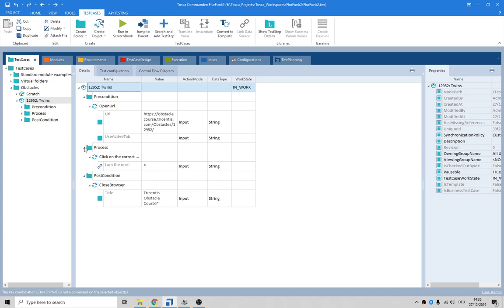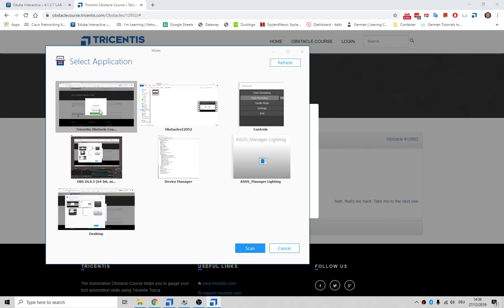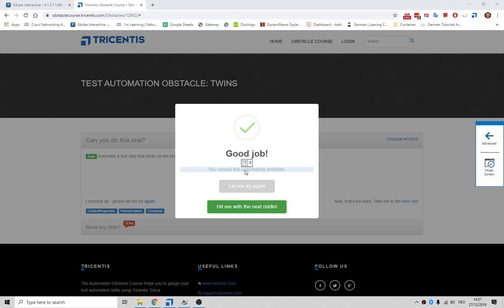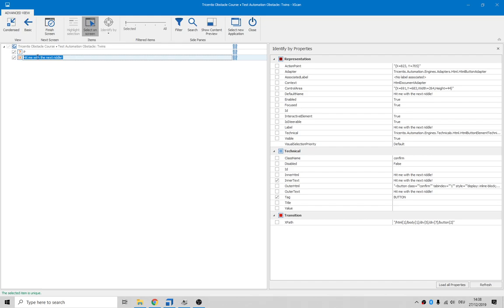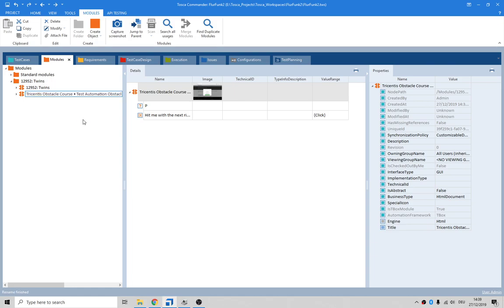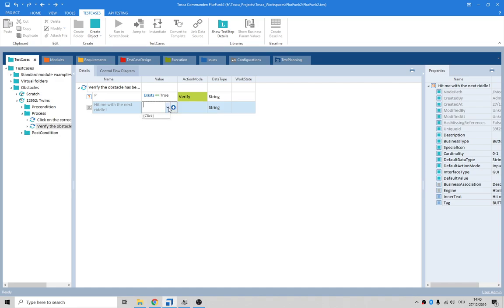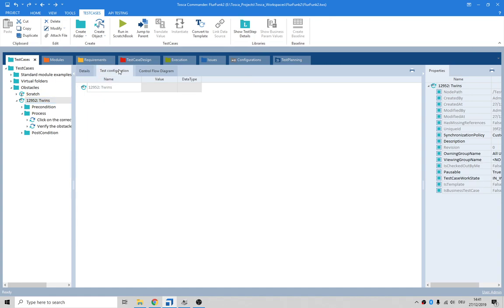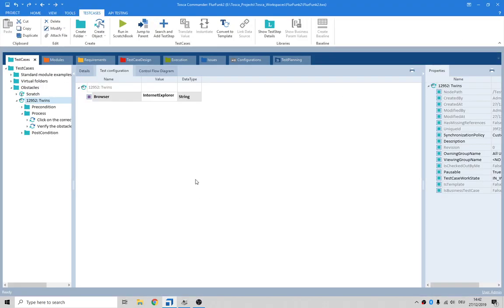Tosca Tutorial | Obstacle Course 12952 Twins - Verification | OpenURL | TCP | XScan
Basics of tricentis tosca ,
tosca automation ,
tosca automation tool ,
tosca automation tool tutorial sap ,
tosca for sap ,
tosca in a hearbeat ,
tosca interview questions ,
tosca key features ,
tosca overview ,
tosca quality assurance ,
tosca sap testing ,
tosca scan not working ,
tosca tbox set buffer ,
tosca test automation tool ,
tosca testing ,
tosca testing tool tutorial ,
tosca training ,
tosca trial ,
tosca tutorial ,
tosca web automation ,
tricentis tosca regular expression ,
tosca xscan ,
tosca youtube ,

rethumbed 29th October 2021